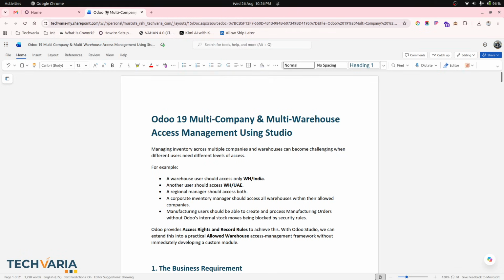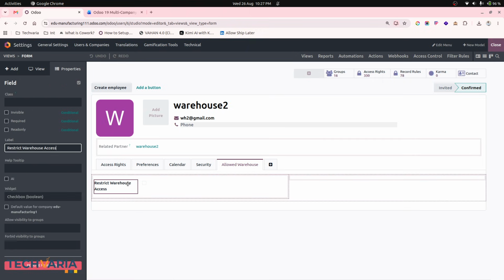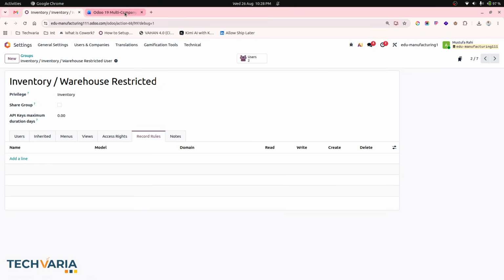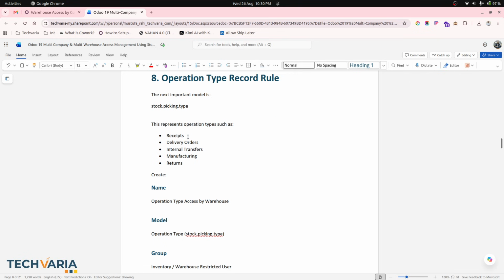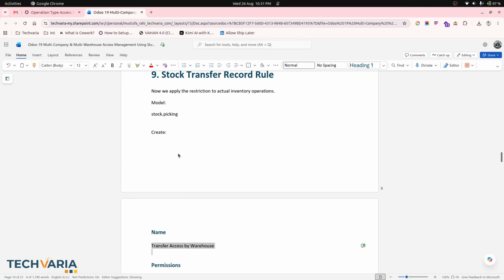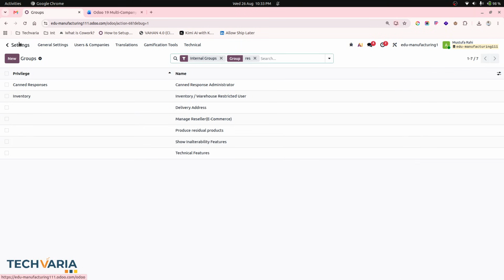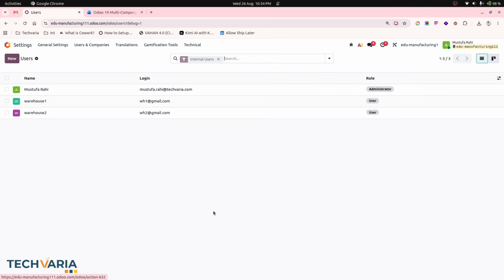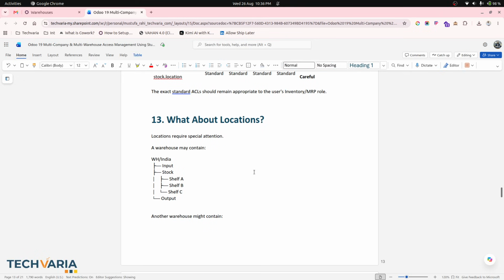How to Restrict Warehouse Access in Odoo19 | Studio & Record Rules | Multi-Company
Odoo 19 Warehouse Security Made Easy! | Restrict User Access by Warehouse

Can different users in your Odoo database access only the warehouses they are responsible for?

In this tutorial, I'll show you how to build a User-Wise Warehouse Access Control system in Odoo 19 using Odoo Studio + Record Rules, without developing a custom module.

This approach is especially useful for companies running multiple companies, multiple warehouses, Inventory, and Manufacturing in the same Odoo database.

In this video, we will configure:

✅ Multi-Company access using Odoo's standard Allowed Companies
✅ Allowed Warehouses using a Studio Many2many field
✅ A Restrict Warehouse Access control for users
✅ Warehouse-level Record Rules
✅ Operation Type security
✅ Stock Transfer / Picking security
✅ Manufacturing Order security
✅ Correct Read / Write / Create / Delete permissions
✅ How to allow unrestricted access when no warehouse restriction is applied
✅ How to restrict a user to specific warehouses
✅ How to test warehouse access with different users
✅ How to handle Inventory + Manufacturing workflows safely

Important Odoo Security Lesson

One of the most important parts of this tutorial is understanding where NOT to apply a Record Rule.

Applying a warehouse restriction directly to internal models such as:

stock.move
stock.move.line
stock.quant

can interfere with Odoo's automatic Inventory and Manufacturing processes.

For example, Odoo may automatically create or update stock moves when confirming or processing a Manufacturing Order.

So we'll focus the warehouse restriction on the business documents and operational records, while allowing Odoo's internal inventory workflow to function normally.

🎯 The Final Architecture

User → Allowed Companies → Allowed Warehouses → Operation Types → Transfers → Manufacturing Orders

while Odoo continues to manage the underlying:

Stock Moves → Move Lines → Quants

without unnecessary security conflicts.

If you need help implementing Odoo for your business, feel free to connect with Techvaria for Odoo consulting, implementation, customization and migration services.